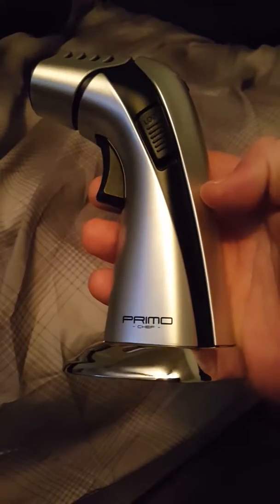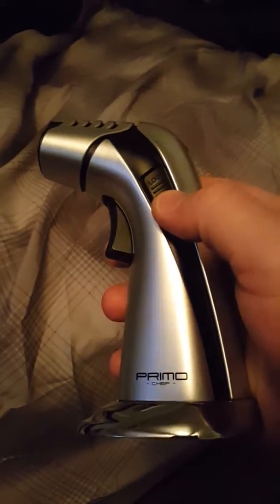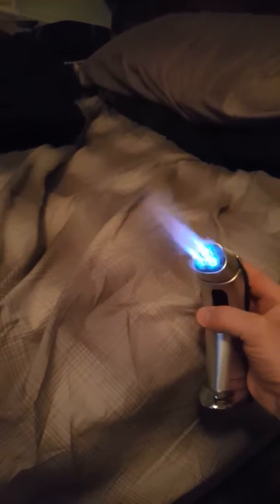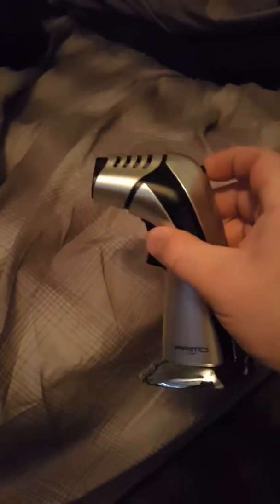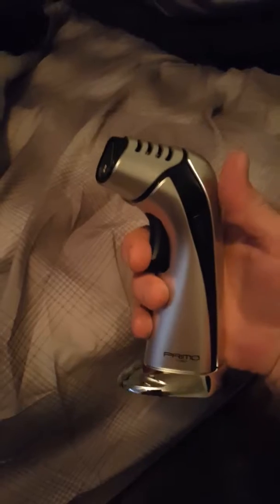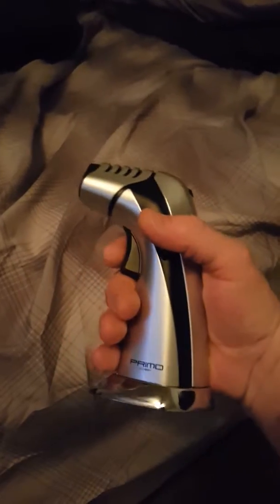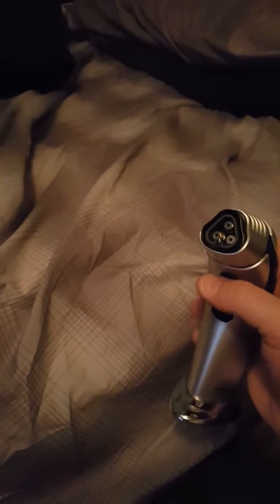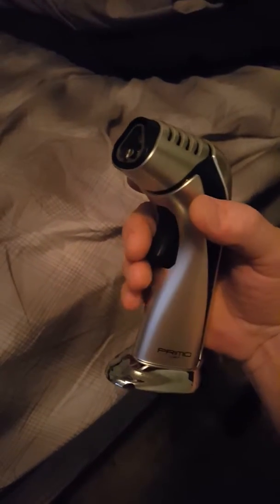Primo Culinary torch 3 burner review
This primo torch is bad ass. Three after burners from the nasa space project pushing nasty flames to burn creme brulees and other food stuffs. This thing rocks for 40 bucks on amazon. Any other reviewers of this product? Thoughts?